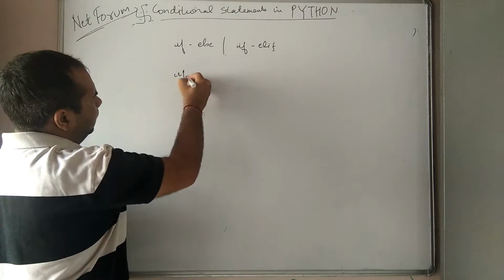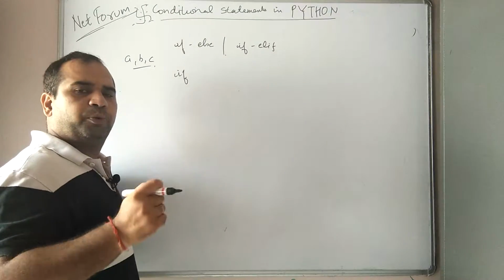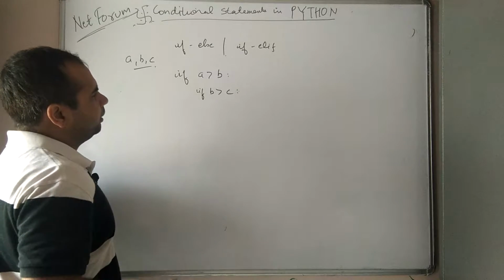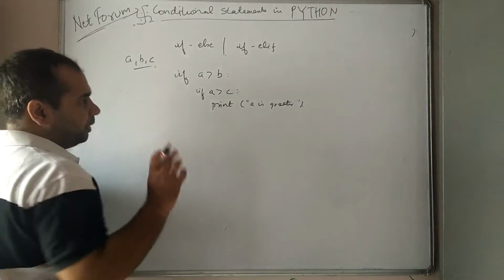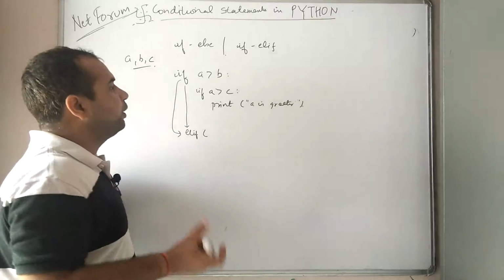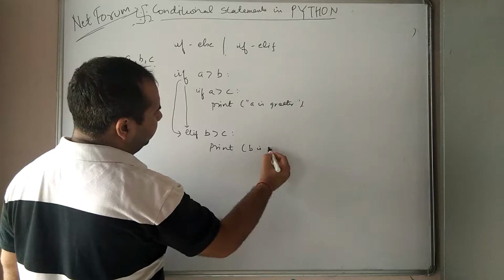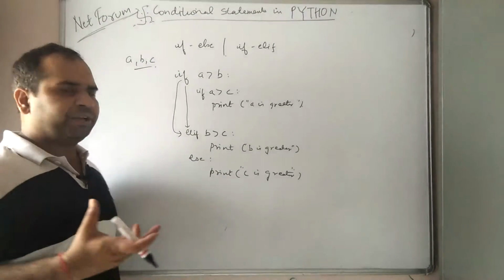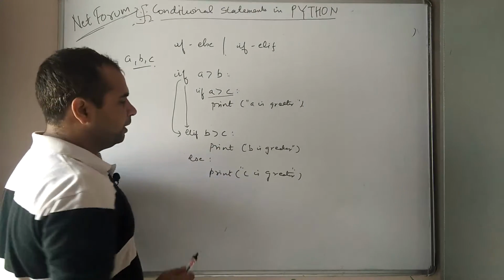Python programming module 1: lecture 3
If else condition, if elif condition and concept  of indentation is explained